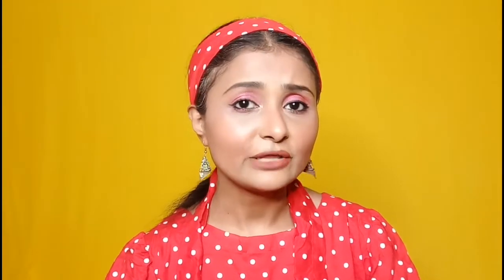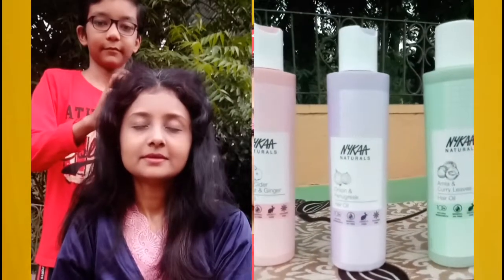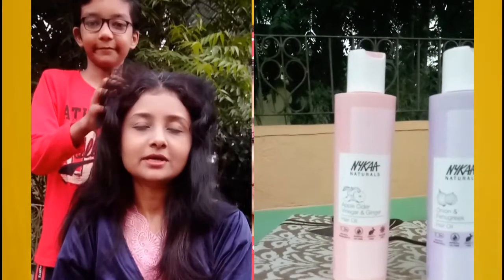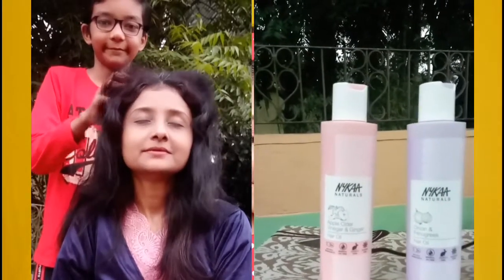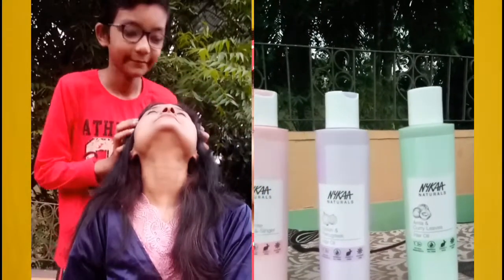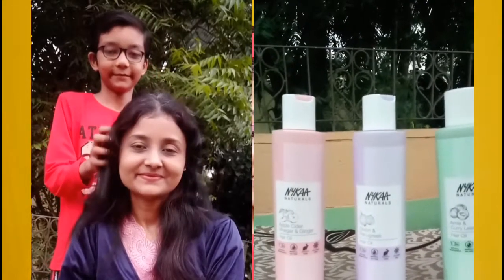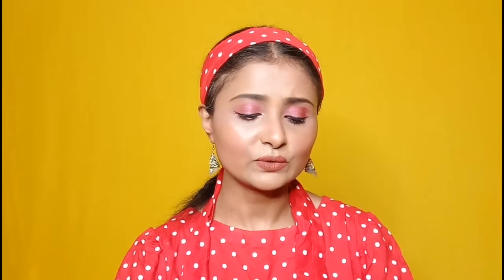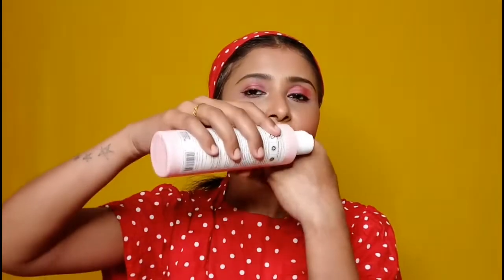I Tried*New*Nykaa Naturals Hair Oils For 3 Months & This Happened!|Should I Recommend It?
Share this with your friends if you like.. It is absolutely free and will really mean a lot to me.. Copyright - Everything you see on this video was created by me Manisha Mukherjee or Beauty & More.Please don't use any photos or content without first asking permission at Thank you so much for watching this1 video. Loads of love to you all.. For business enquiry, PR related or personal quarries send me mails at Disclaimer - The products mentioned in the video are purchased by my own money.. Nothing is sponsored.

3